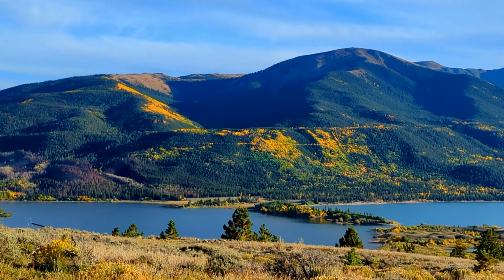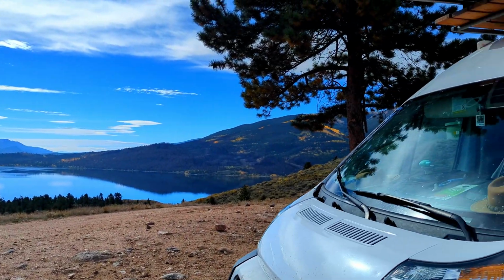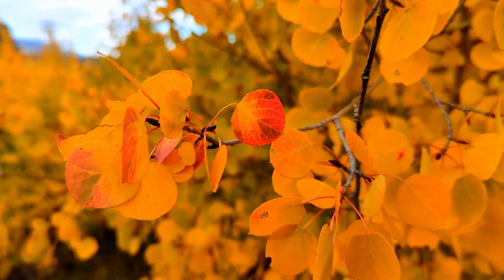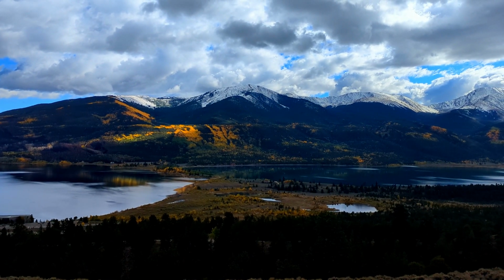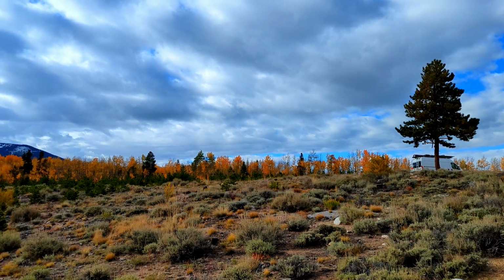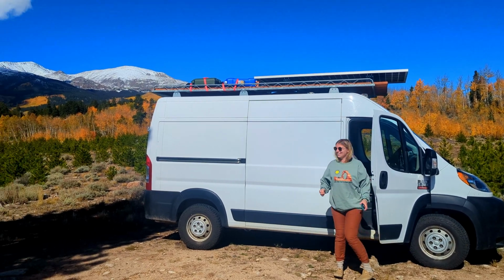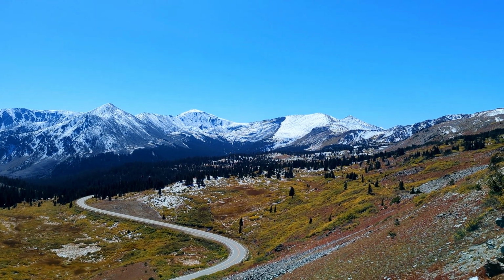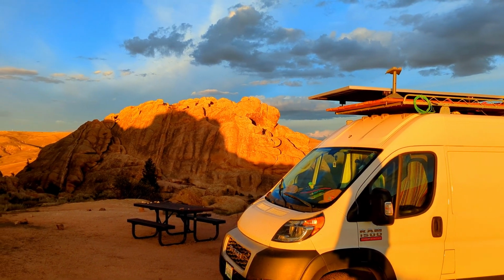FREE camping in Colorado with Aspen Views - Peak Fall Color 2024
Come with us as we camp in the beautiful twin Lakes, Colorado on September 22 we see beautiful fall colors and the first snow of the season.

Next we go to Hartman rocks outside of Gunnison, Colorado, and do some rock climbing right next to our campsite. Another beautiful free campsite in Colorado.